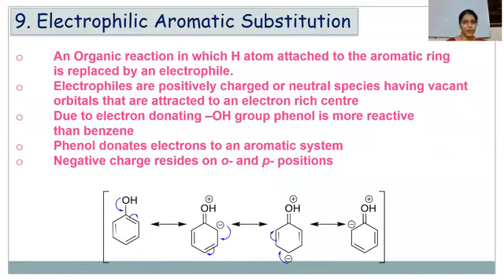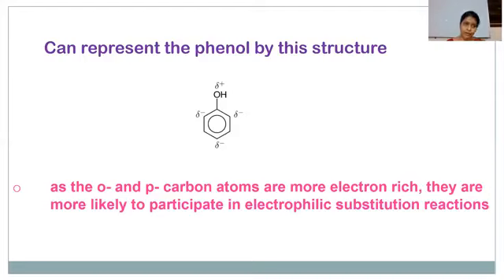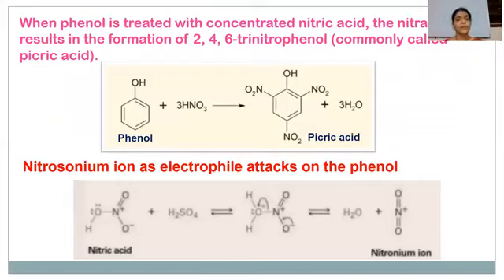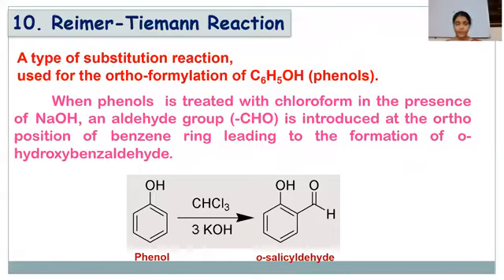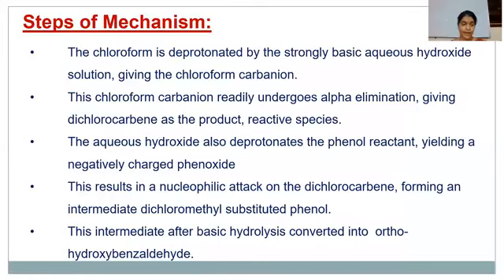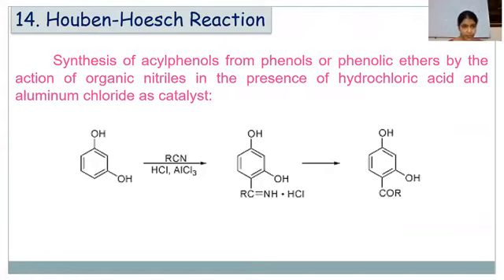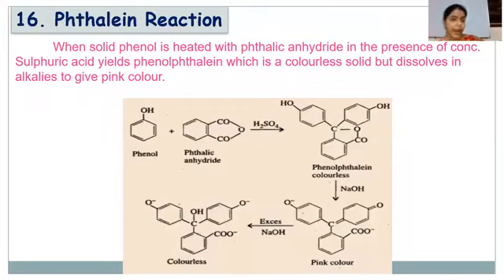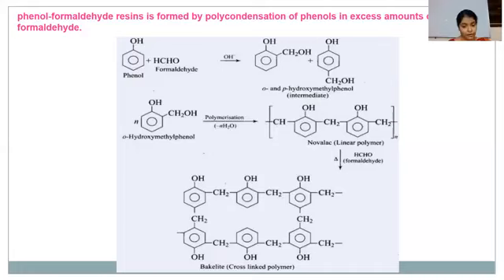chemical reactions of phenol part II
this video includes: Few important reactions of phenol